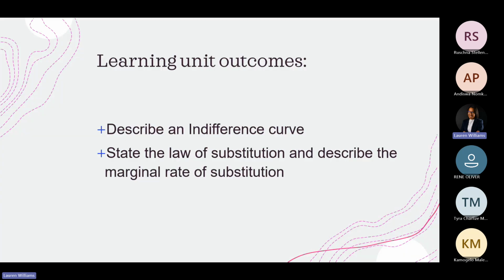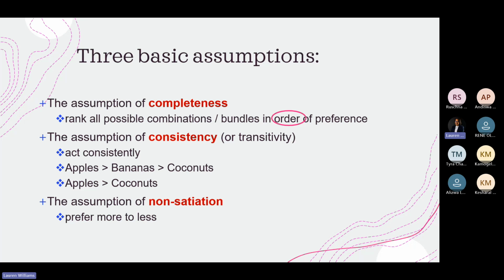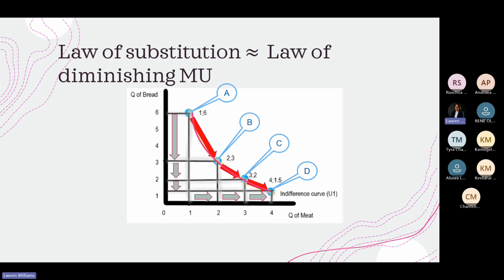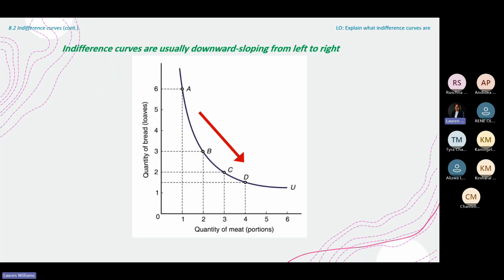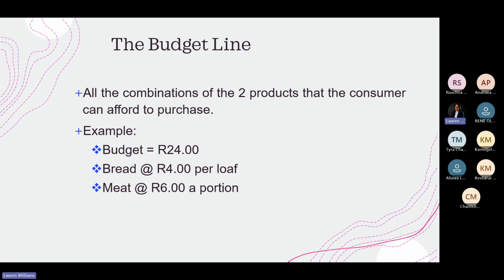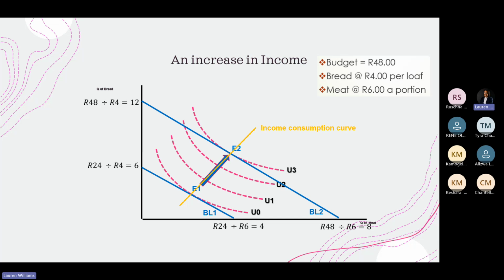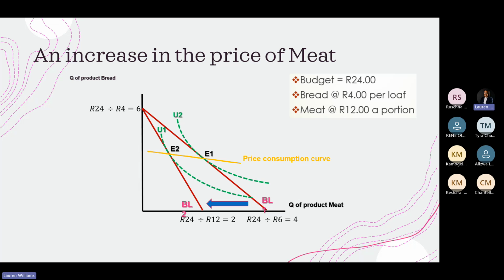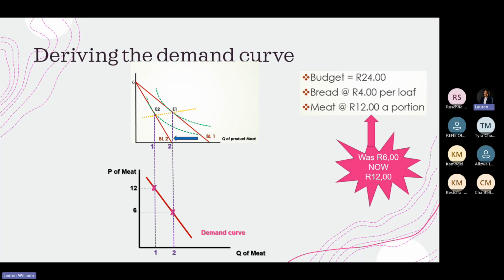Class Recording - 22 April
Theory of Demand - Part 2
Consumer Equilibrium and Budget line